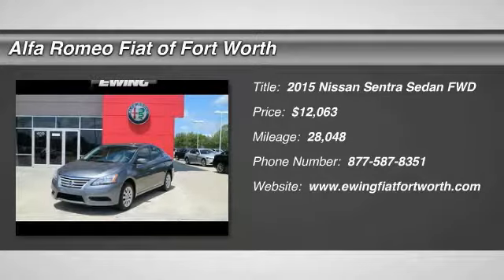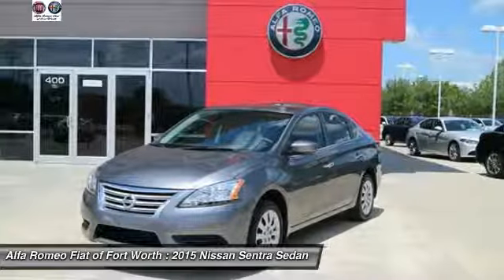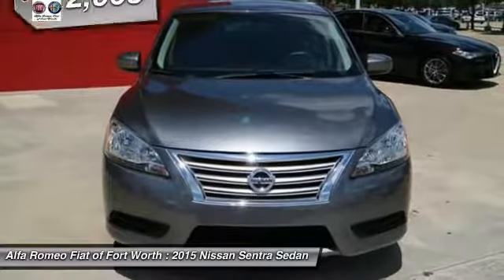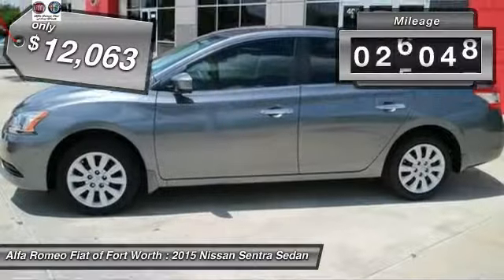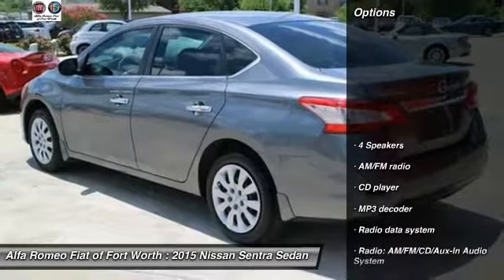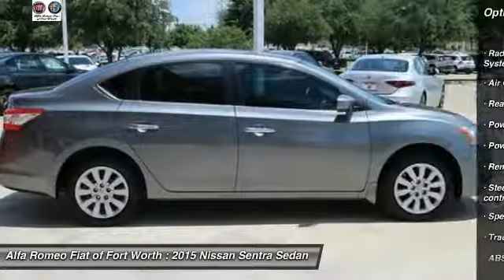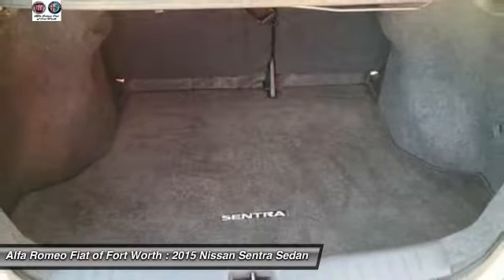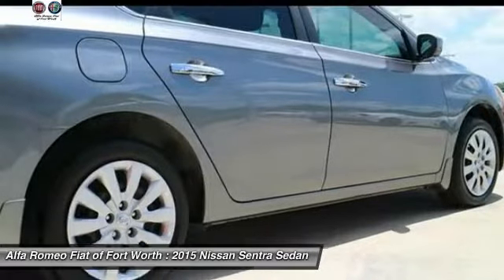2015 Nissan Sentra Ft. Worth Tx, Arlington TX, Grapevine TX U382725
400 W Loop 820 S

brbrTake your hand off the mouse because this 2015 Nissan Sentra is the car you've been trying to find. This is a great one-owner Sentra and it's ready for you to take home today. No sordid history on this one-owner gem. It is nicely equipped with features such as Cloth, CVT with Xtronic, 16 Steel Wheels w/Full Wheel Covers, 4 Speakers, ABS brakes, Air Conditioning, AM/FM radio, Brake assist, Bumpers: body-color, CD player, Cloth Seat Trim, Delay-off headlights, Driver door bin, Driver vanity mirror, Dual front impact airbags, Dual front side impact airbags, Electronic Stability Control, Front anti-roll bar, Front Bucket Seats, Front Center Armrest, Front reading lights, Front wheel independent suspension, Fully automatic headlights, Illuminated entry, Low tire pressure warning, MP3 decoder, Occupant sensing airbag, Outside temperature display, Overhead airbag, Overhead console, Panic alarm, Passenger door bin, Passenger vanity mirror, Power door mirrors, Power steering, Power windows, Radio data system, Radio: AM/FM/CD/Aux-In Audio System, Rear anti-roll bar, Rear seat center armrest, Rear window defroster, Remote keyless entry, Speed control, Speed-sensing steering, Split folding rear seat, Steering wheel mounted audio controls, Tachometer, Telescoping steering wheel, Tilt steering wheel, Traction control, Trip computer, and Variably intermittent wipers. brbrMarch on down and get acquainted with our new Alfa Romeo Fiat Dealership serving Fort Worth, Dallas, Plano, White Settlement, Weatherford, Hurst, Arlington, and Benbrook.